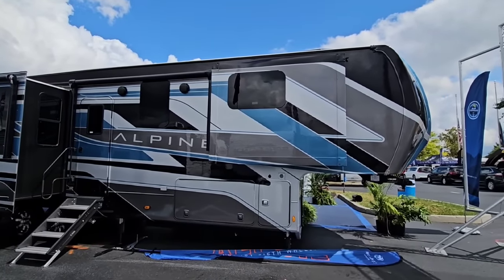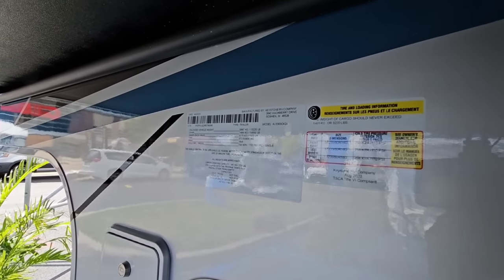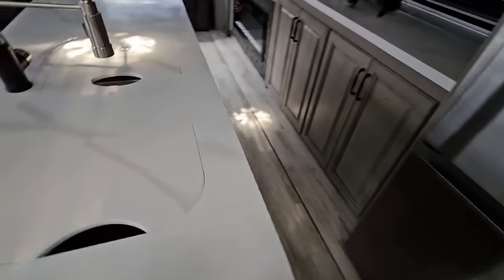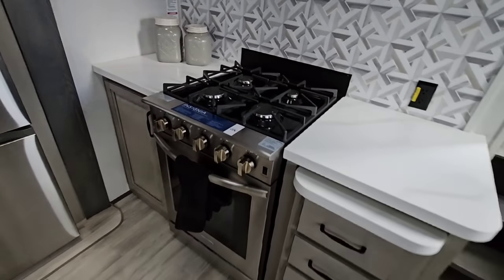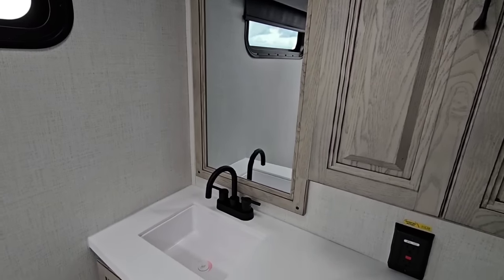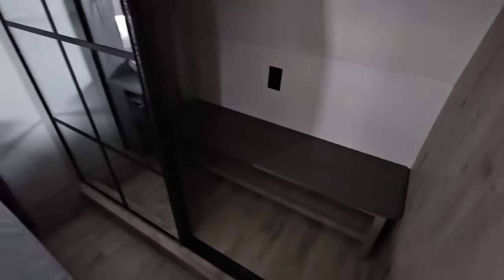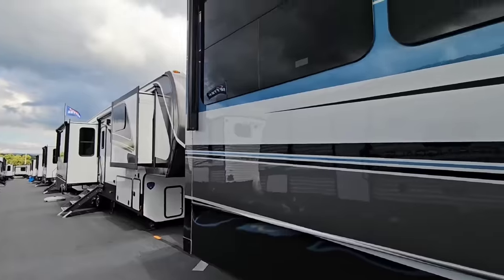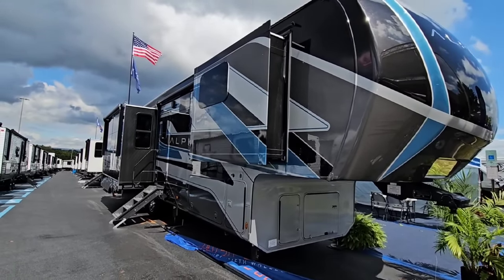ULTRA LUXURY Keystone Alpine Fifth Wheel RV! 3303CK